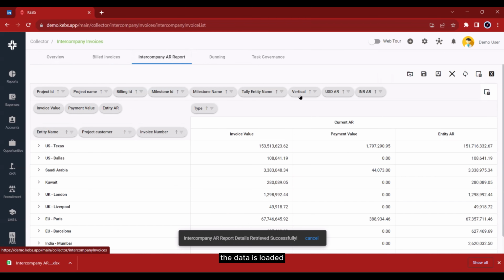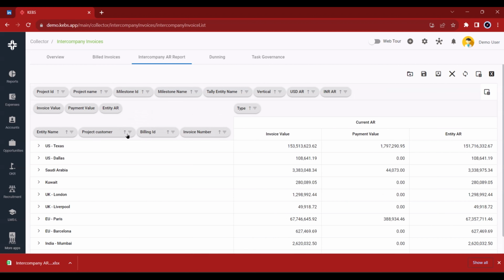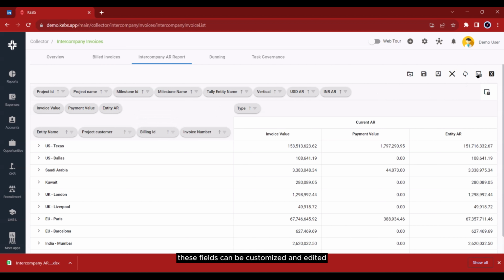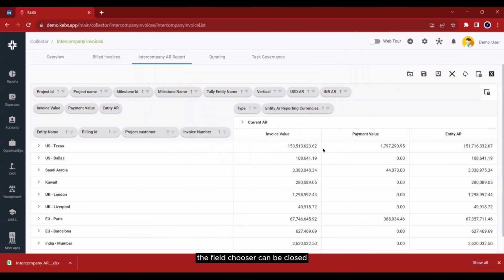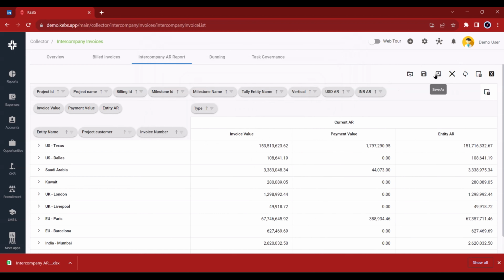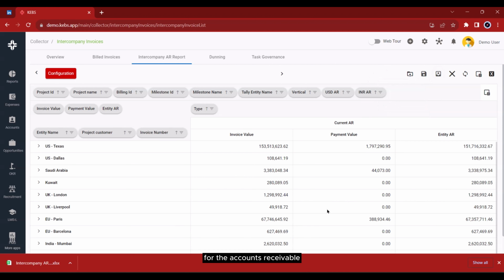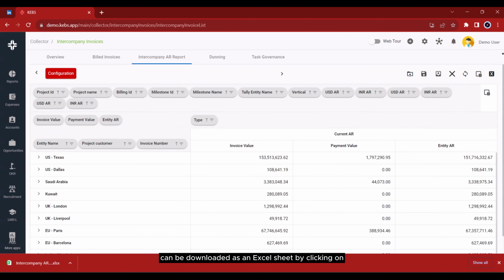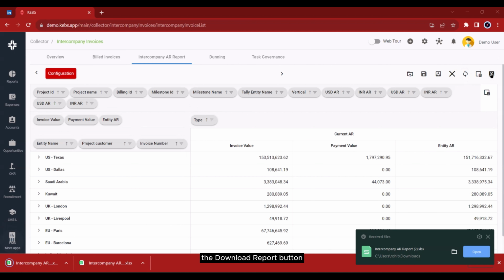How to view Intercompany AR report in KEBS Finance Management - Step by Step guide | PSA Tool | Q2C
Welcome to our world of PSA! In this tutorial, we'll guide you through the process of viewing the Intercompany Accounts Receivable (AR) report in the form of a Pivot table. Understanding and effectively utilizing this report is crucial for financial transparency and strategic decision-making. Our expert tutorials provide a comprehensive breakdown of this feature, ensuring you can confidently access and interpret your Intercompany AR data. Whether you're a financial manager, accountant, or someone looking to enhance their financial acumen, our tutorials are tailored to empower you with the skills you need. Join us to unlock the full potential of your KEBS Finance Management tools and make informed financial decisions.

0:00 - Introduction
0:15 - Collector Dashboard
0:25 - Intercompany AR Reports
1:55 - Related Videos